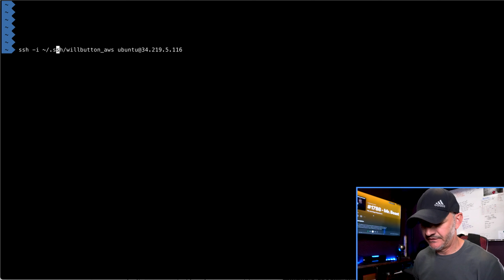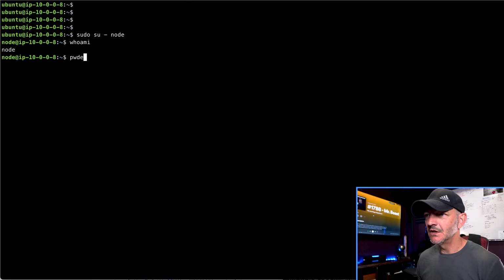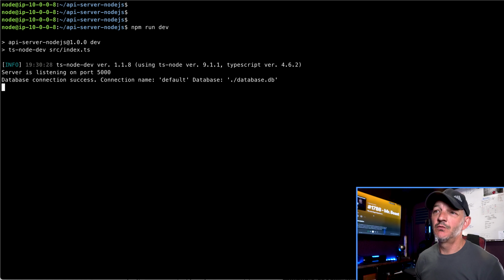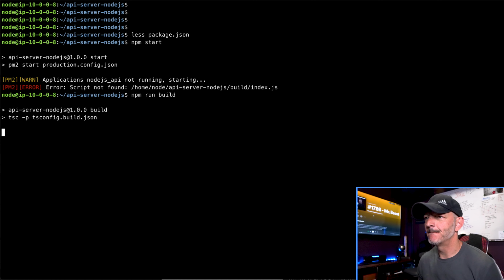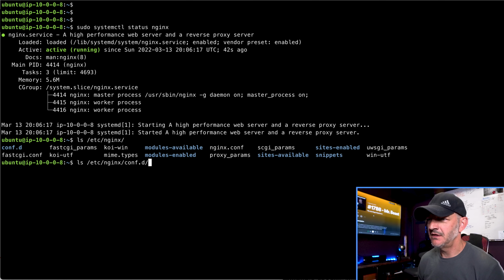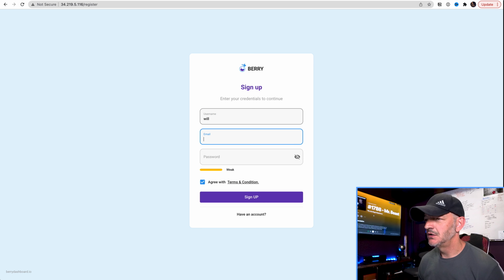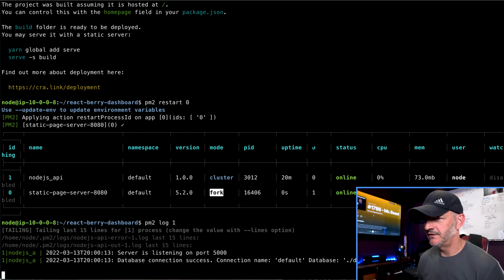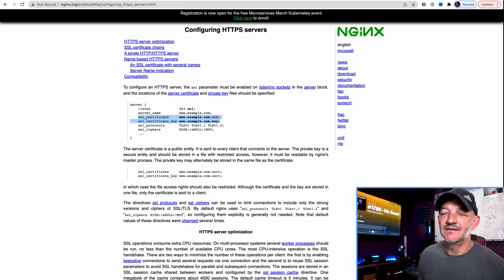Deploy React and NodeJS on Linux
In this video you will learn how to setup a Linux server to host your React + NodeJS application from scratch. This video uses Ubuntu with NVM for providing the NodeJS runtime, PM2 to kee our applications running, and Nginx as a reverse proxy to provide scalability and SSL termination.

I also share with you why I *rarely* use this configuration for my own apps, and what I do instead.

0:00 Introduction
1:52 Application overview
2:42 SSH into our Linux server
3:58 Create a user account for nodejs
6:10 Git the code for our applications
6:55 Install NodeJS
8:30 Install application dependencies
9:49 Use PM2 to keep our apps running
13:40 Start PM2 at boot time
15:20 Installing nginx
18:39 Verify our setup
22:30 Troubleshooting connectivity issues
24:30 Setting up SSL on nginx
25:50 When to use this setup
28:30 Other ways to deploy